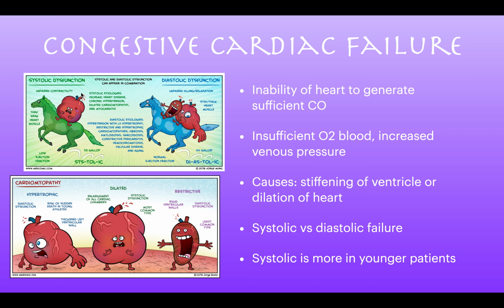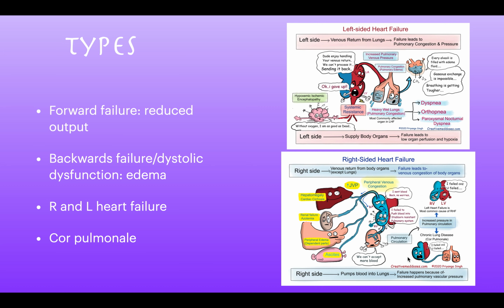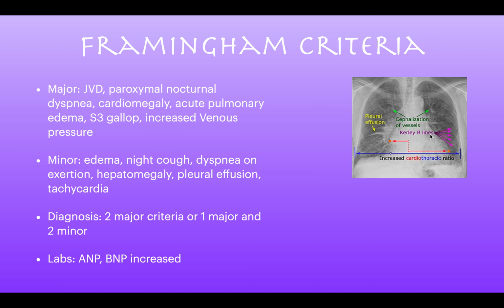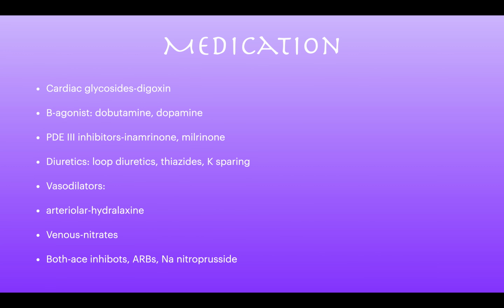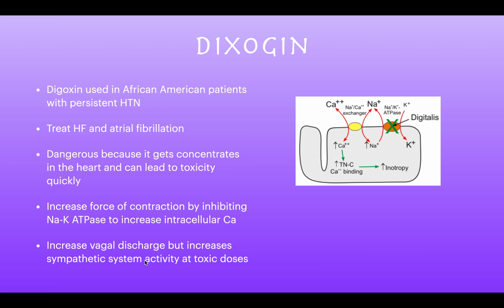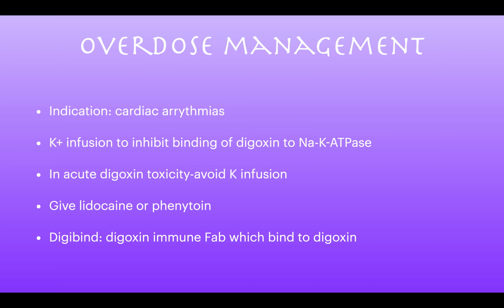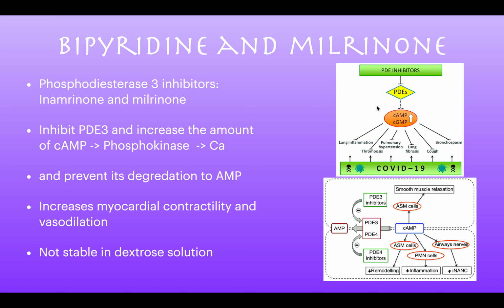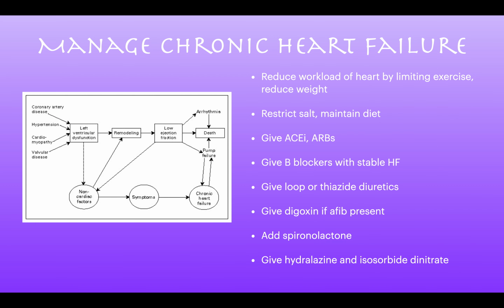Pharmacology: CHF medication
types, uses, indications, contraindications, adverse drug effects.
This video is for information only, not to diagnose or treat.